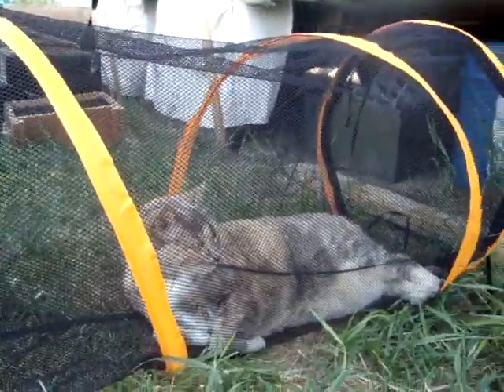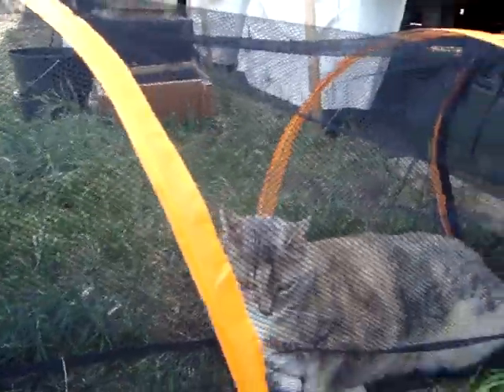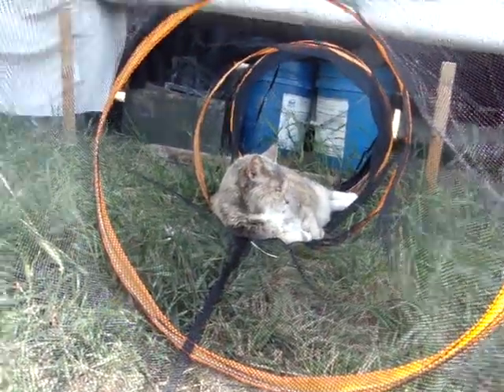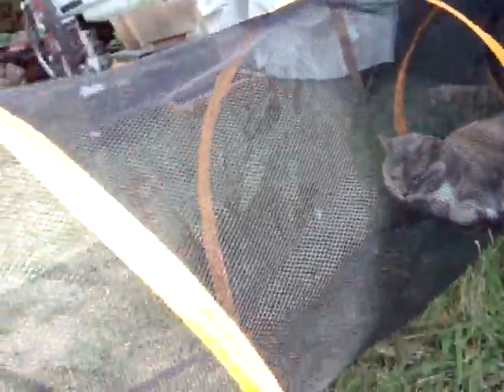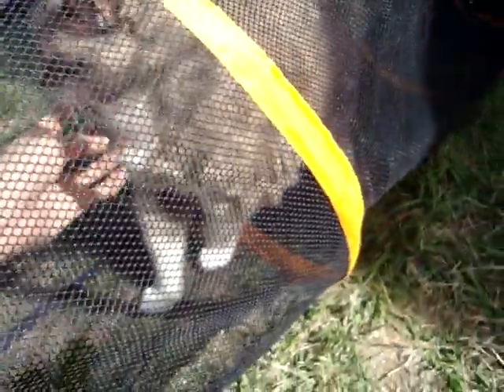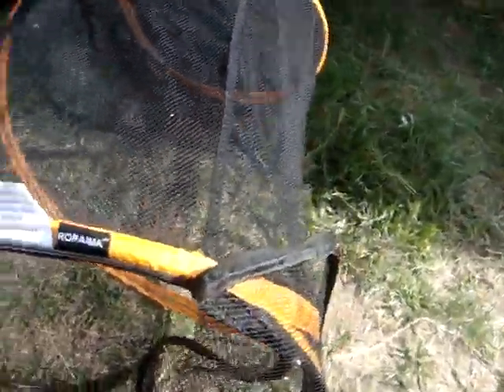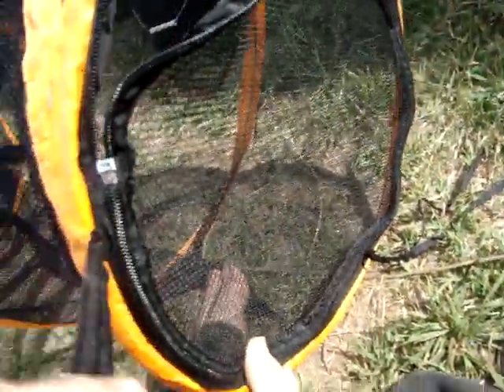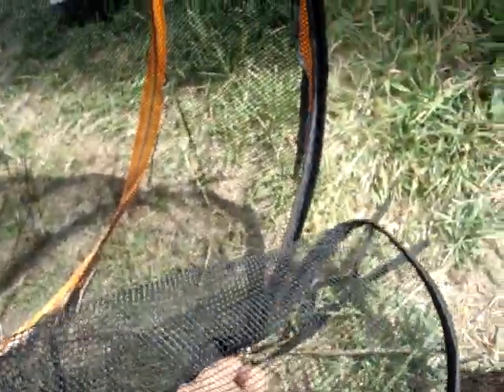RORAIMA Collapsible Mesh Cat Play tunnel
Amy likes her new tunnel.